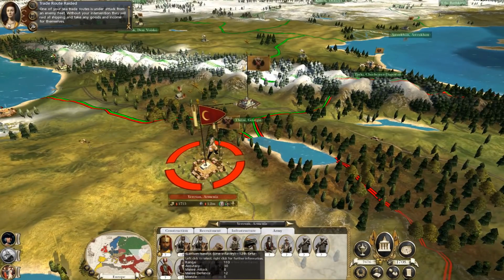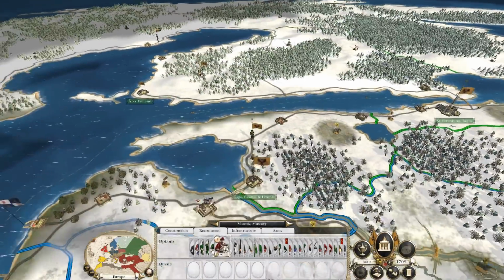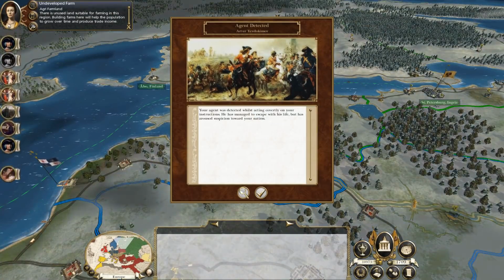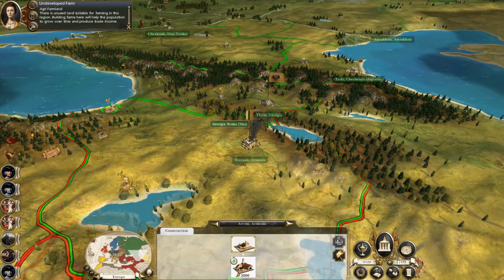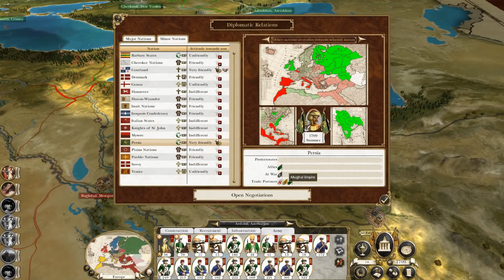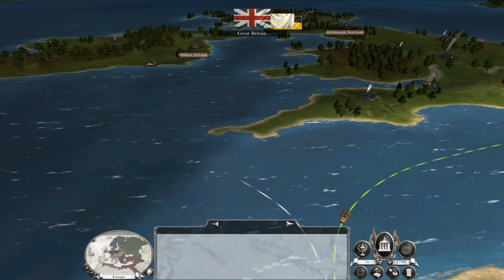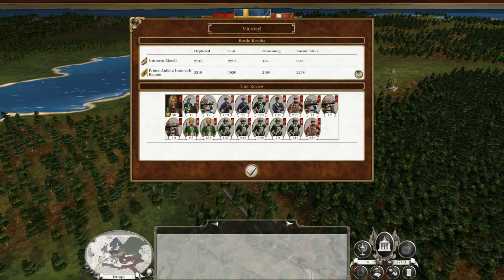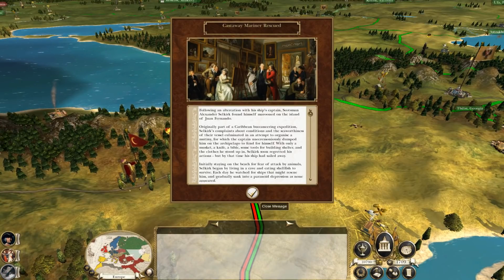Let's Play Empire Total War: DM - Russia #11